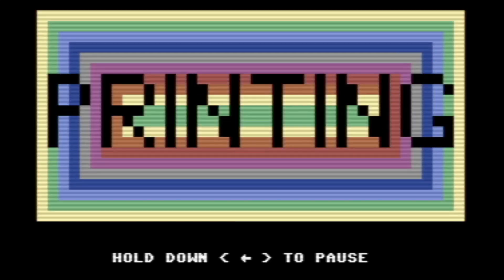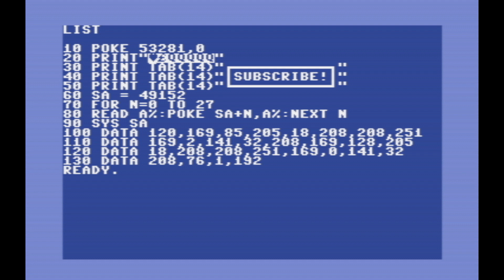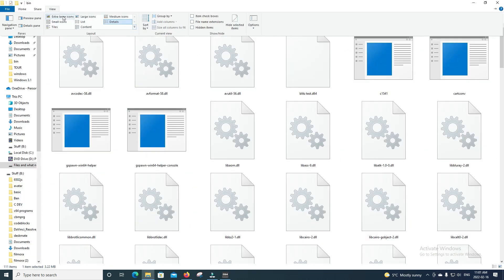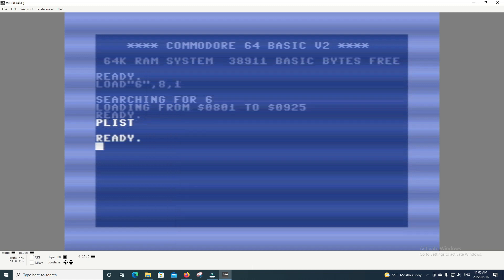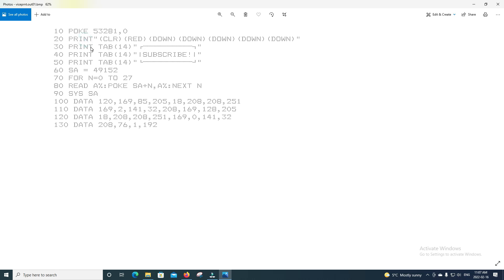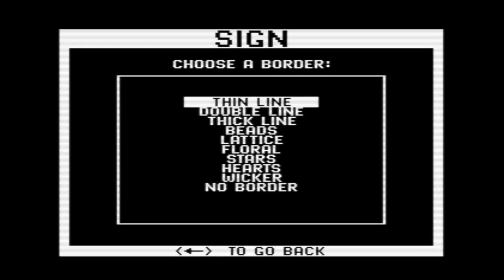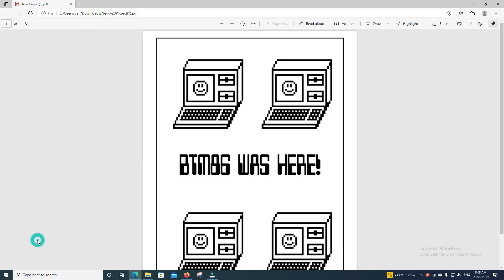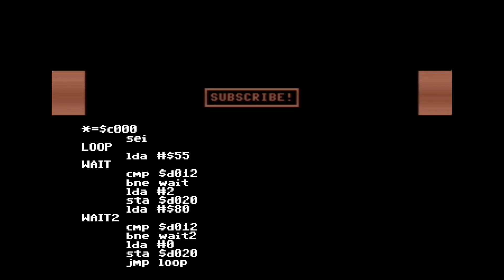Vice Printer Emulation